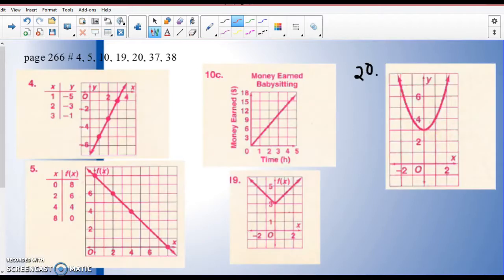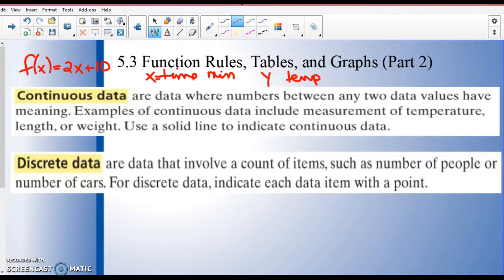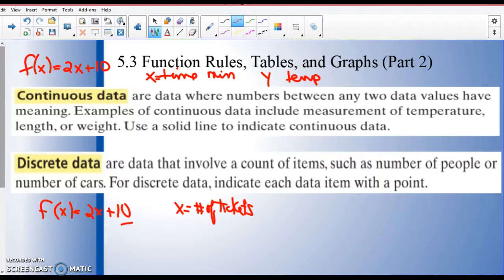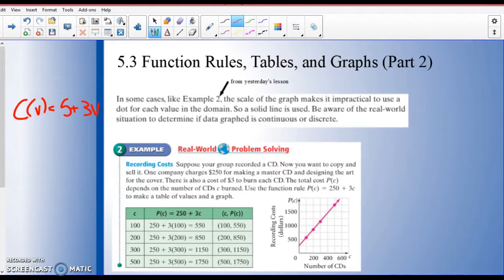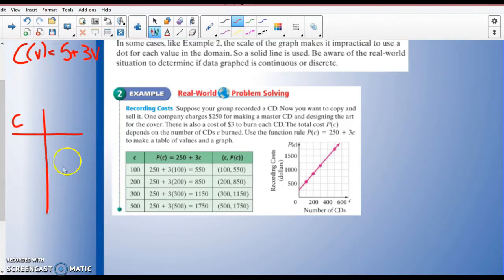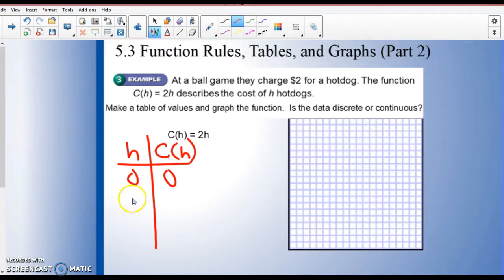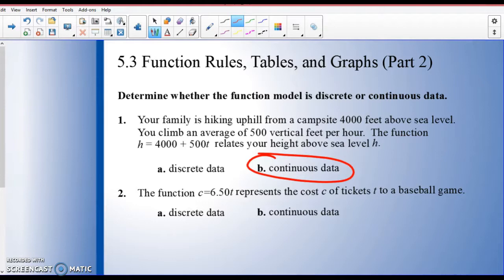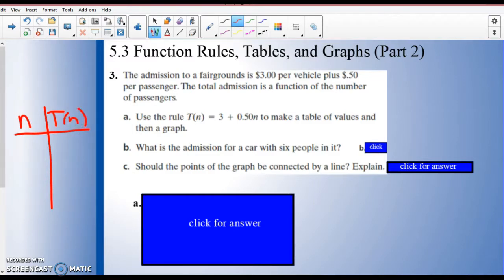Lesson 5.3 Day 2